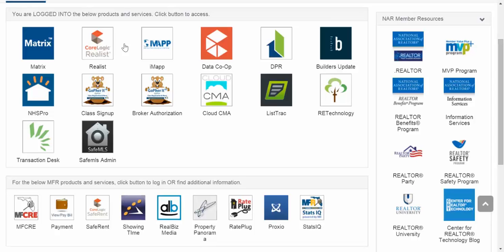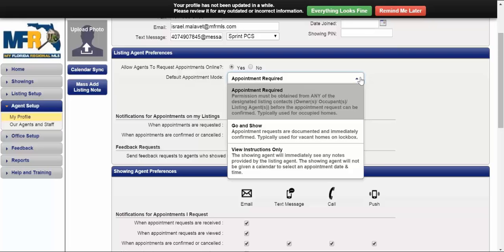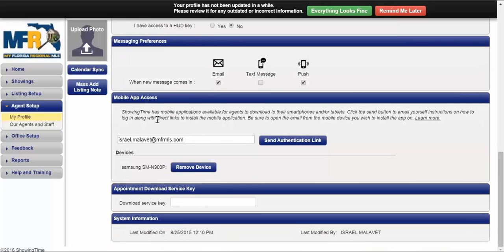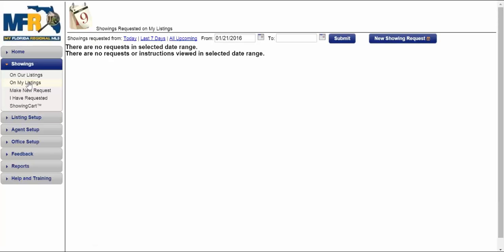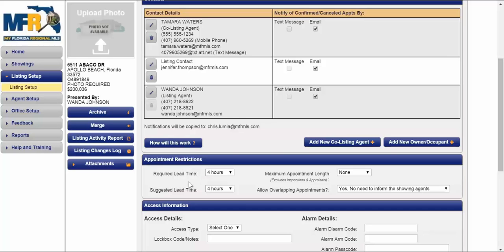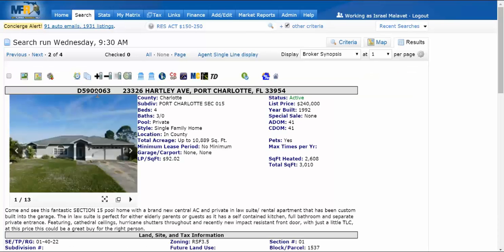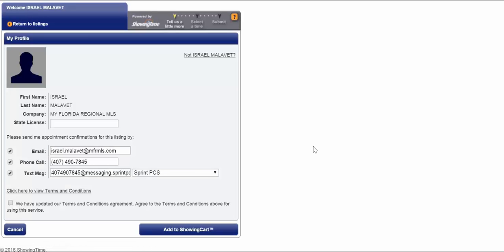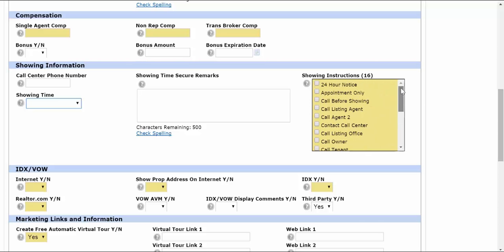Showing Time - Introduction